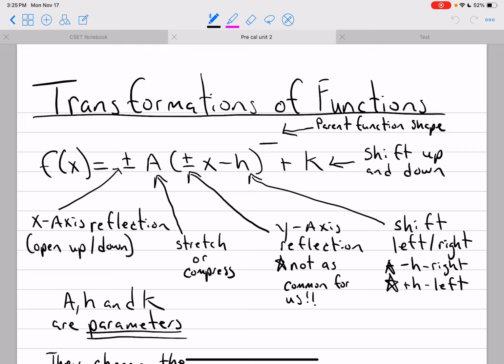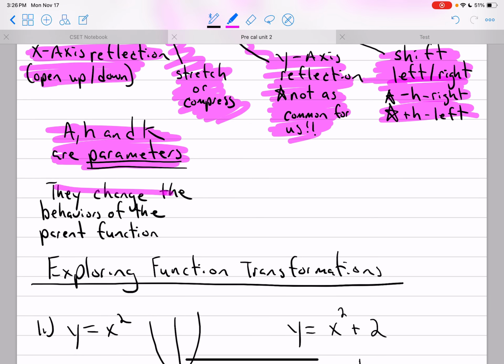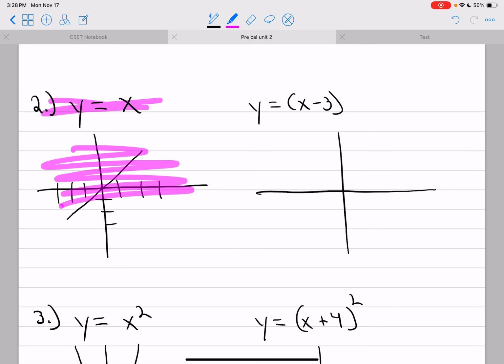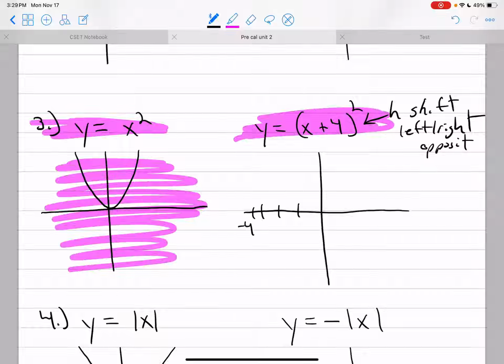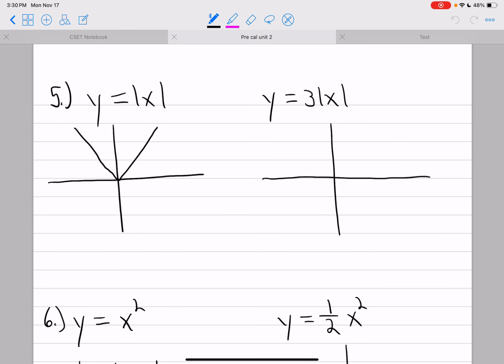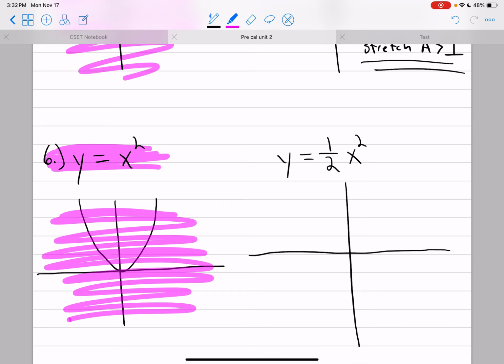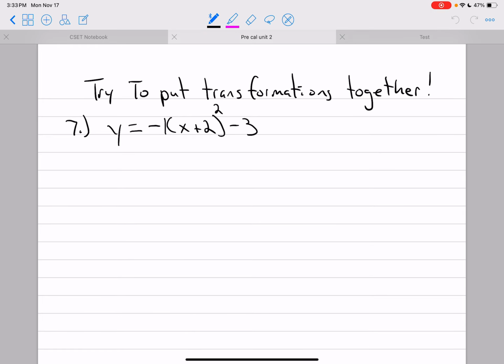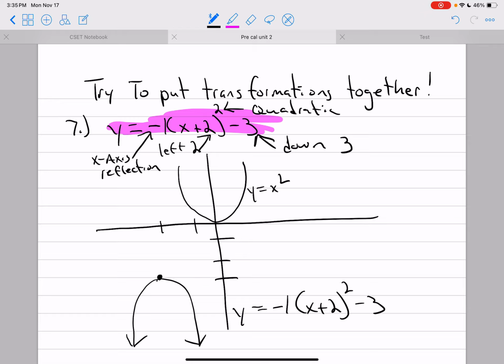Transformations of Functions 2025